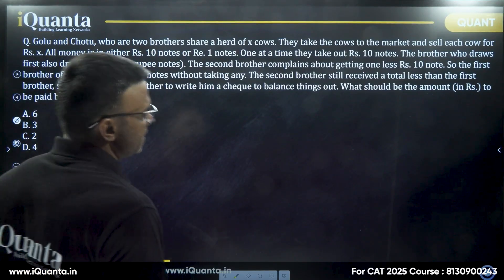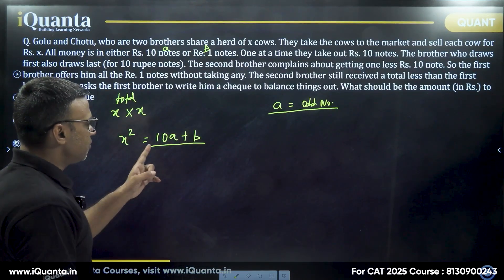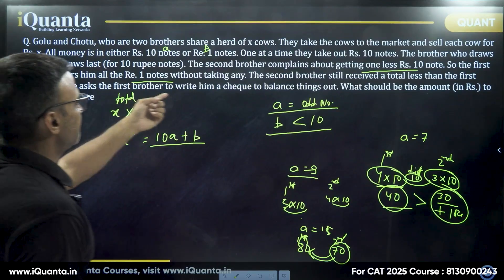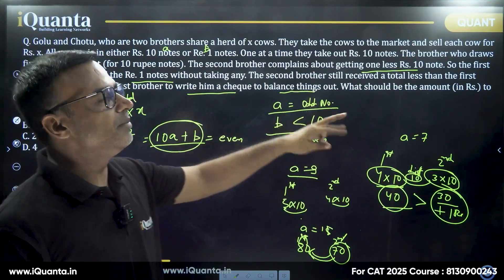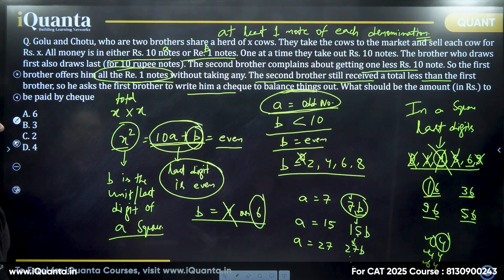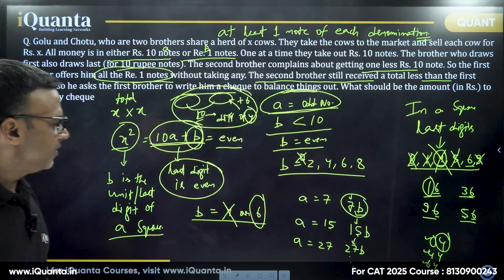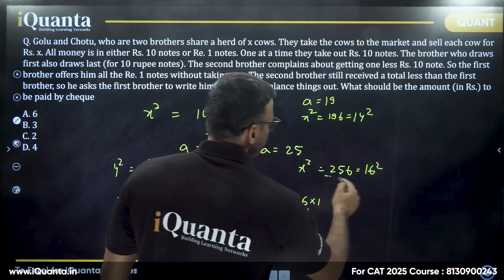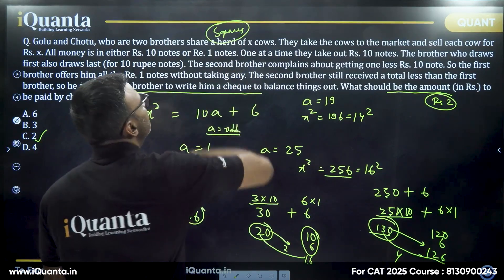Q - 36 | Arithmetic | CAT Quants Practice | 200 Most Important Quant Questions for CAT 2025